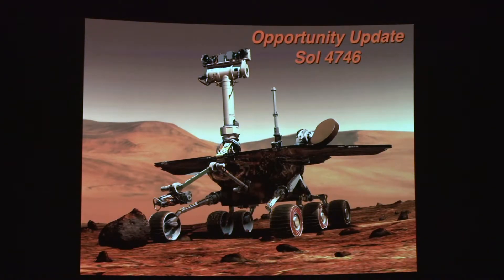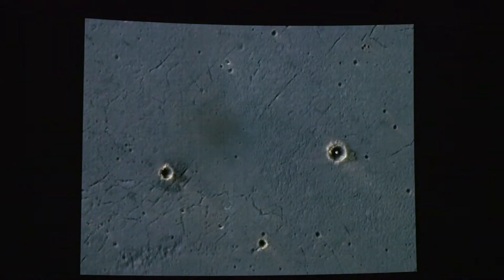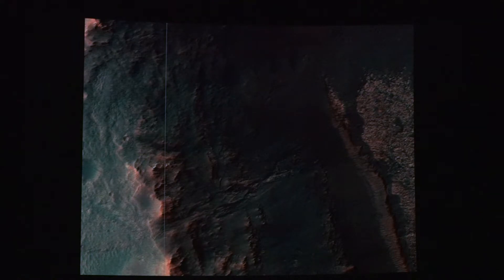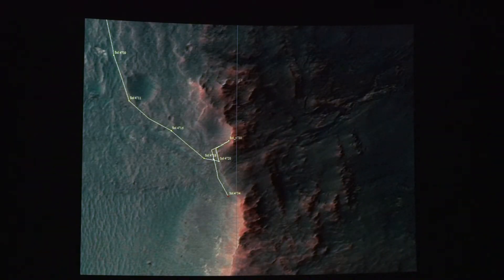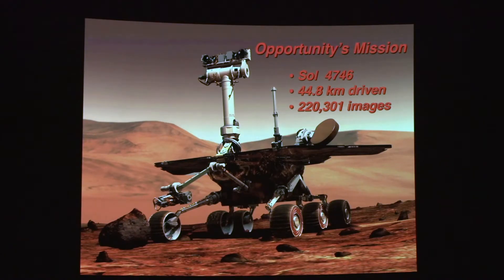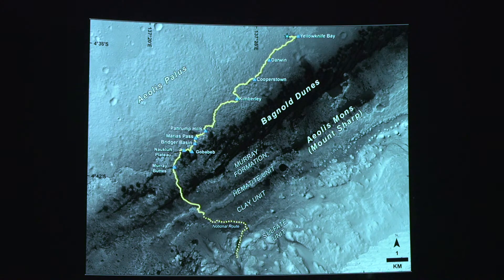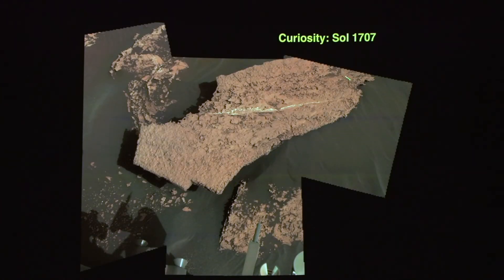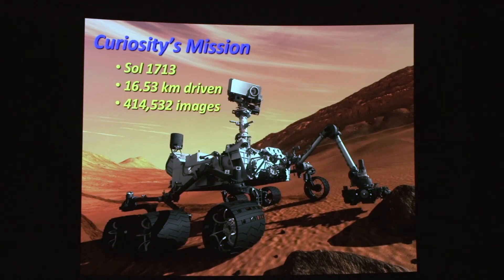Steve Lee – Mars rovers update (60 Minutes in Space, May 2017)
Next up, Steve brings us the latest from the Mars rovers – Opportunity and Curiosity. Opportunity has reached the main destination of its current two-year extended mission -- an ancient fluid-carved valley incised on the inner slope of a vast crater's rim. Curiosity continues its climb towards the foothills of Mt. Sharp examining outcrops along the way.

60 Minutes in Space - Scientists from the Space Sciences Department at the Denver Museum of Nature & Science take you "behind the stories" using the best images and animation available to help understand the latest developments.